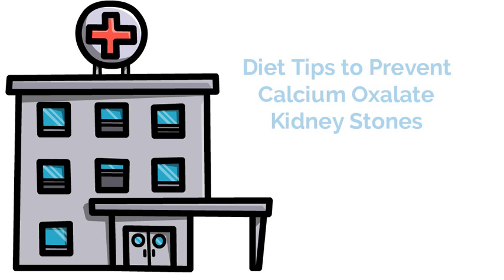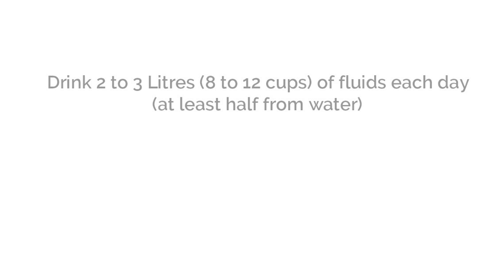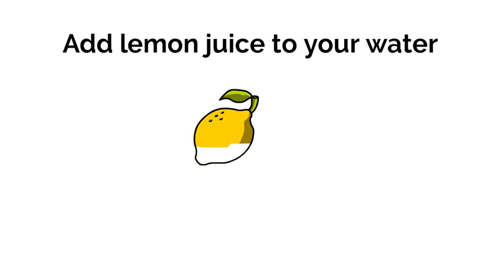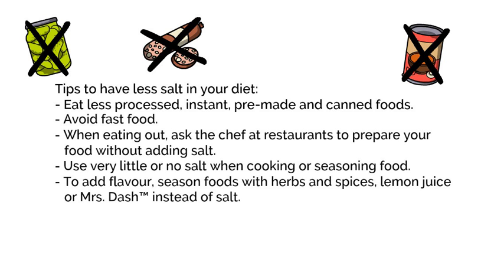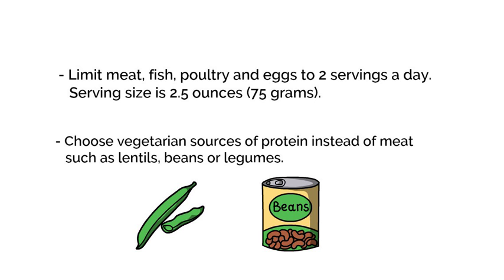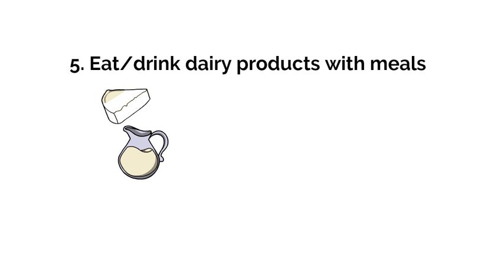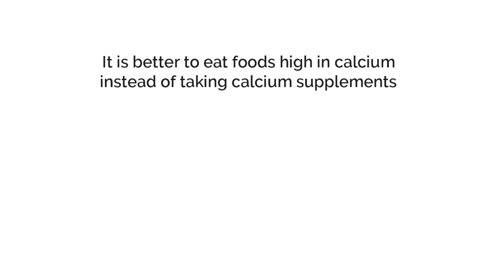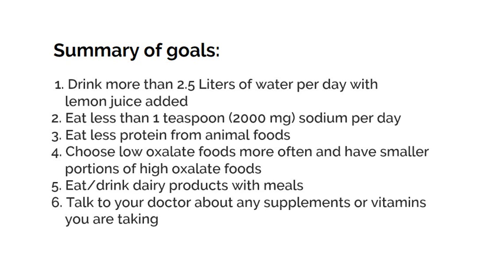Diet Tips to Prevent Calcium Oxalate Kidney Stones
If you have any questions, please contact the kidney stone prevention clinic at St. Michael's Hospital. You can also find more information on our